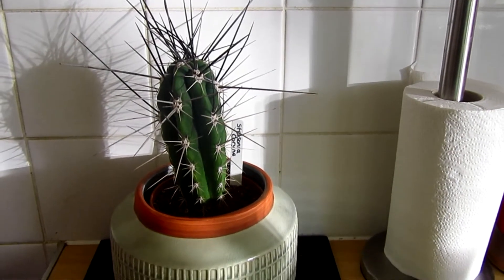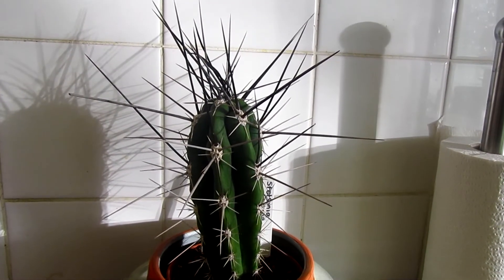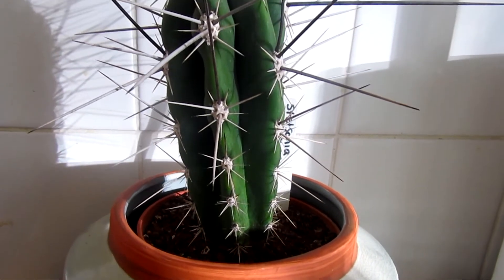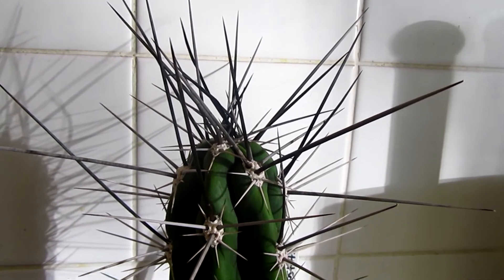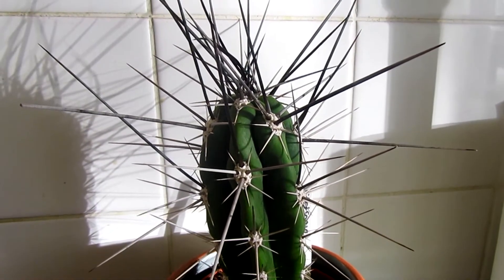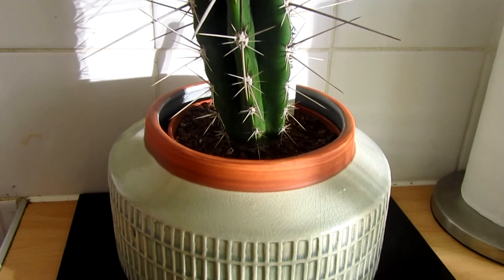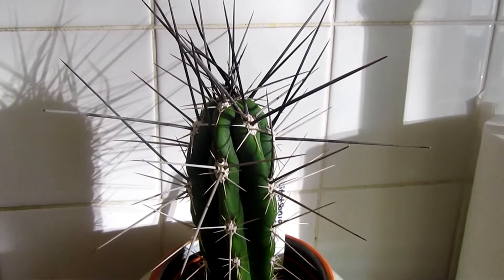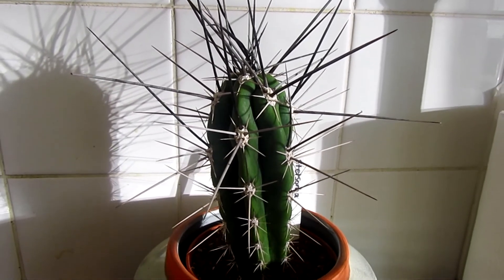WOW ! THATS A MEAN CACTUS !